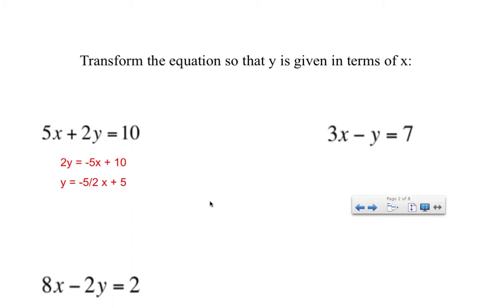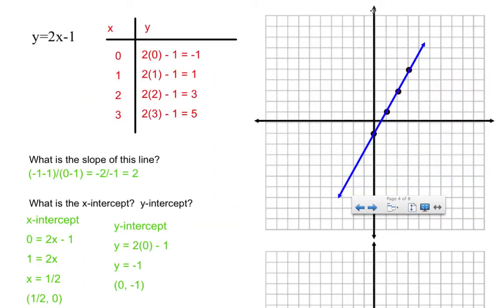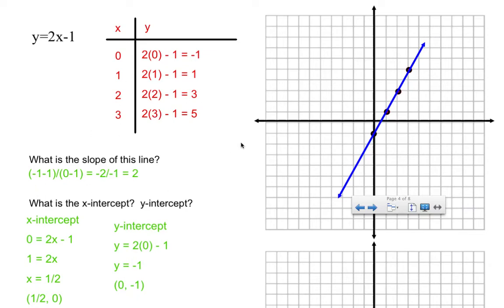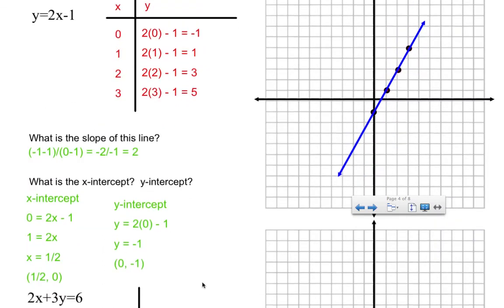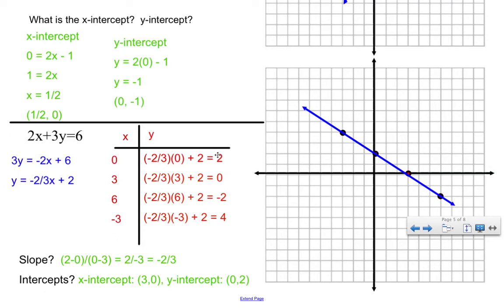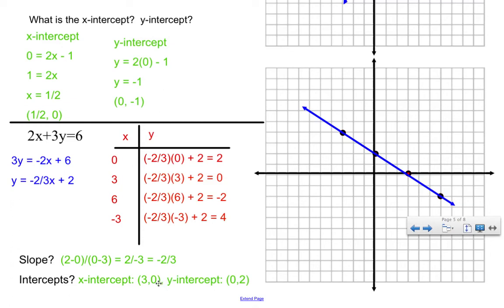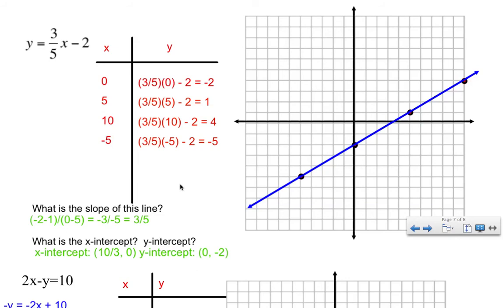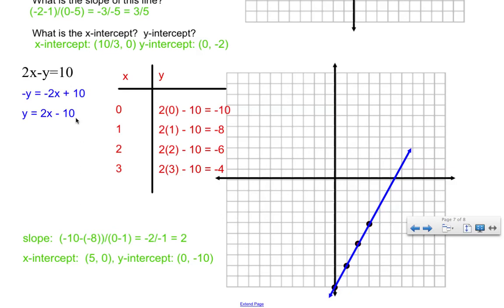Alg 7-3 lesson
Equations to tables and graphs